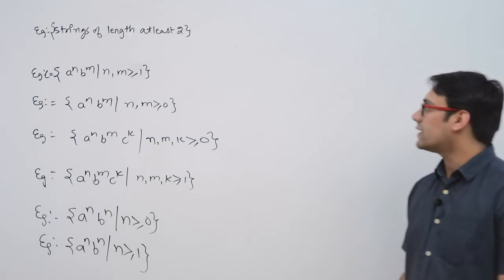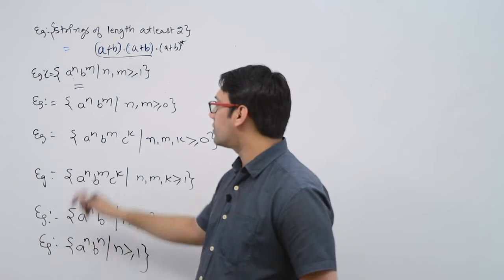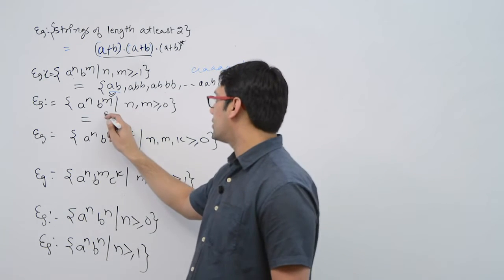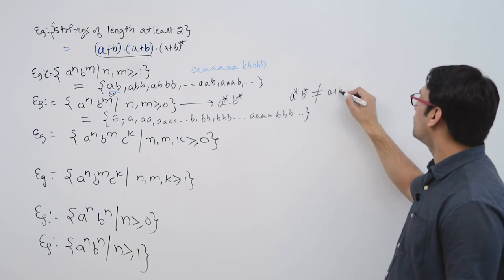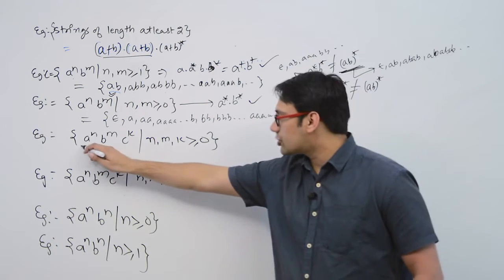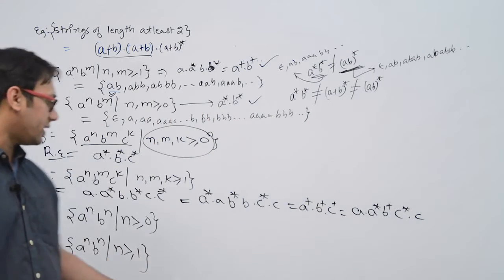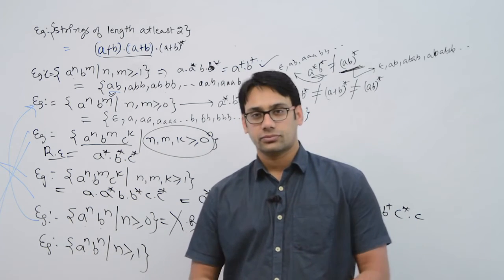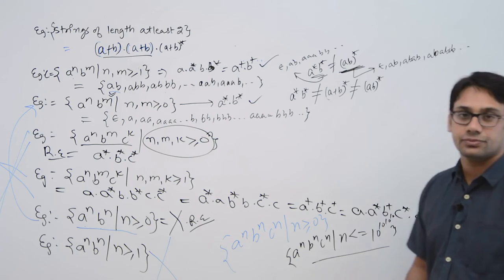25 Regular expression Continued